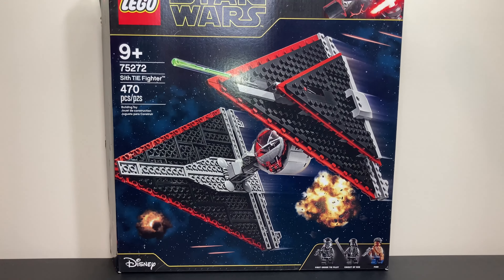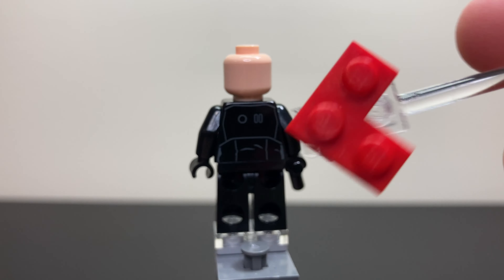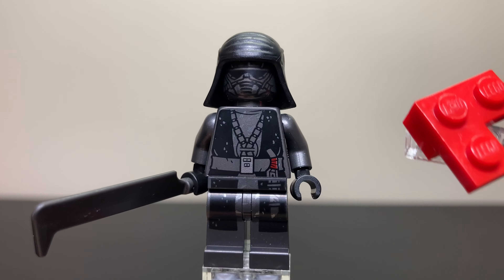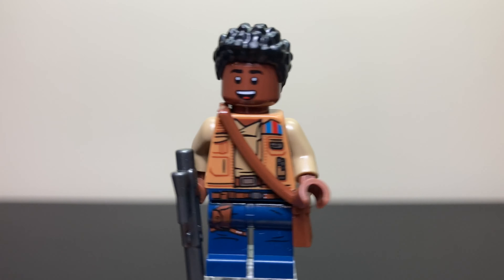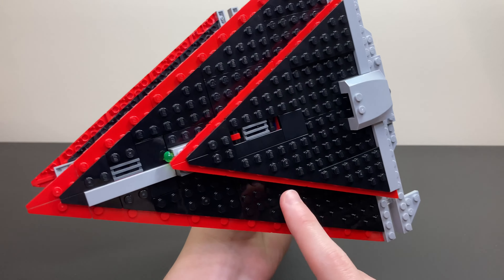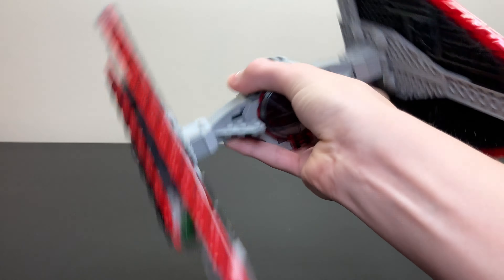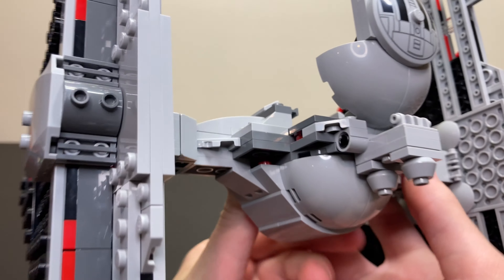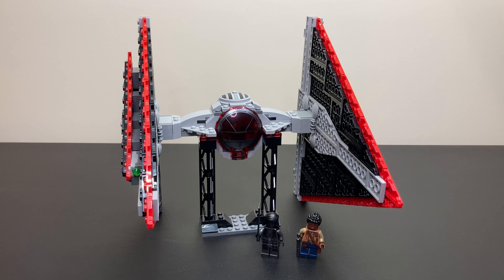Lego Star Wars |75272| Sith TIE Fighter Review!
ND Brick Productions here with a review on the Lego Star Wars set 75272, the Sith TIE Fighter!

By: Closed on Sunday